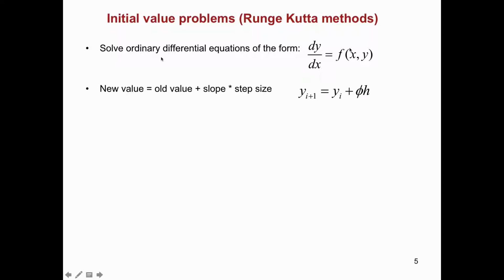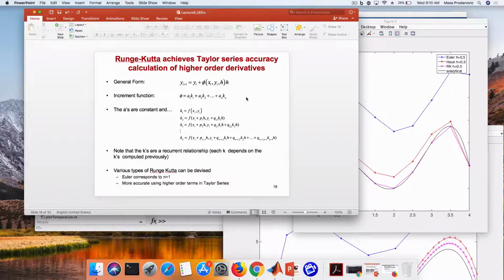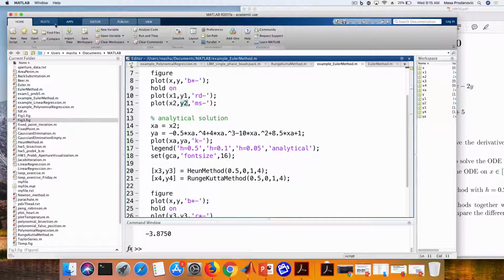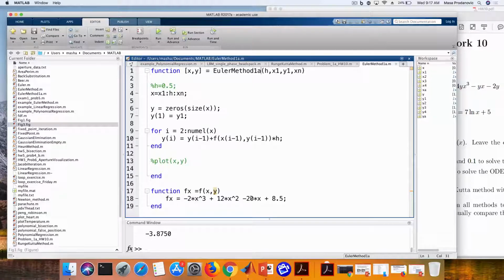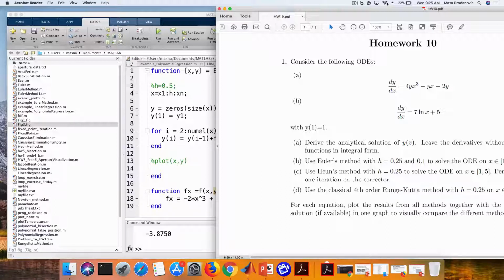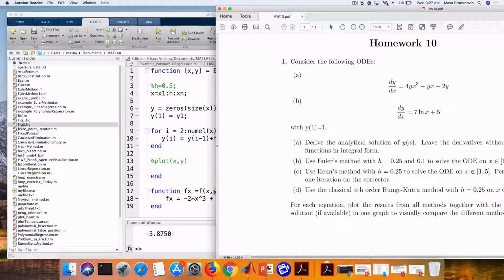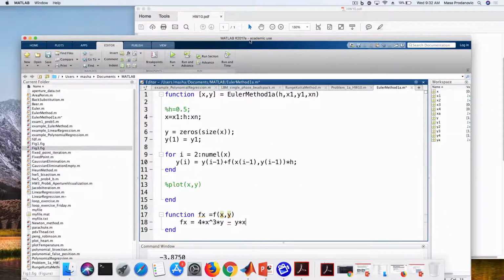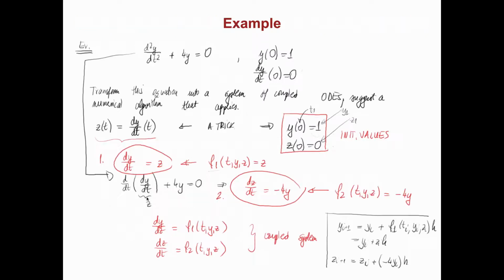PGE310 Lecture8 ODEs May2